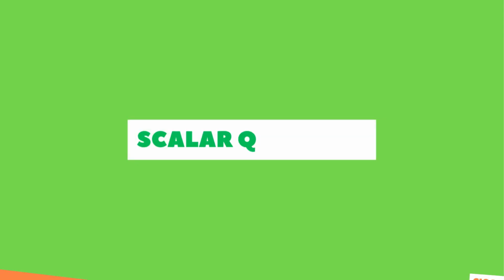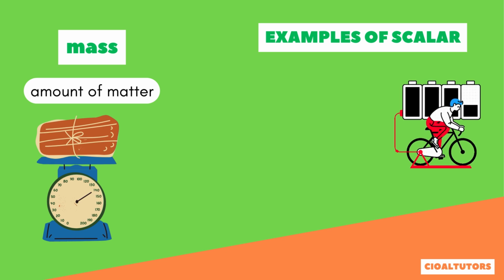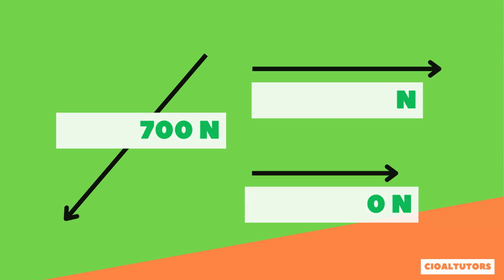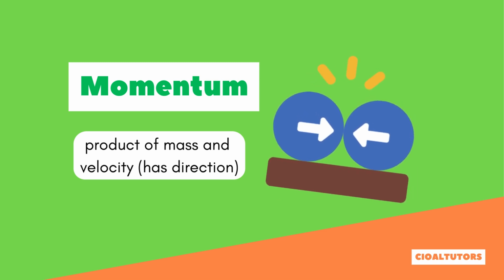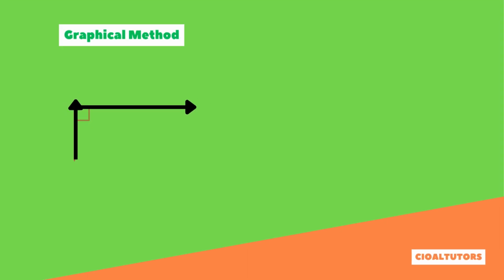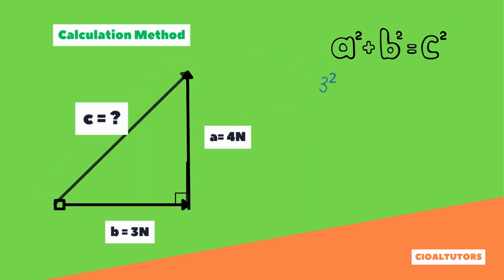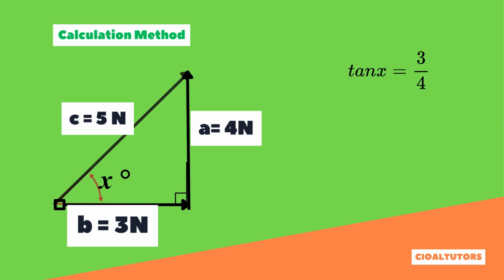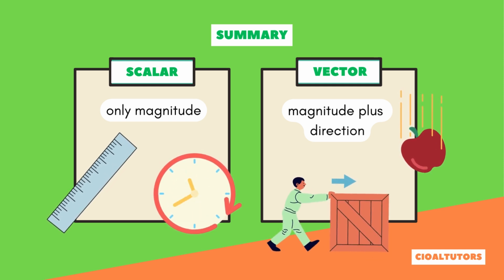IGCSE Physics | Measurement Techniques Part II | Scalars and Vectors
Get your IGCSE Physics1 on 1 tutor now or register now and gain access to our courses at discounted rates. Elevate your Physics skills and secure success with us! 📚✏️

o level online class
o level lecture
cambridge igcse
igcse study vlog
igcse student
what is o level computer course
o level course classes
o level mathematics full course
best o level online classes
igcse maths class 8
igcse maths class 6
all of cie igcse biology
igcse tips
igcse physics